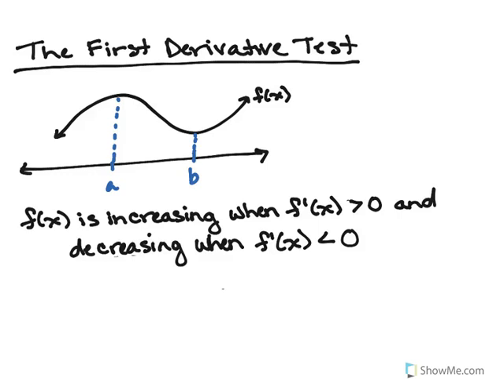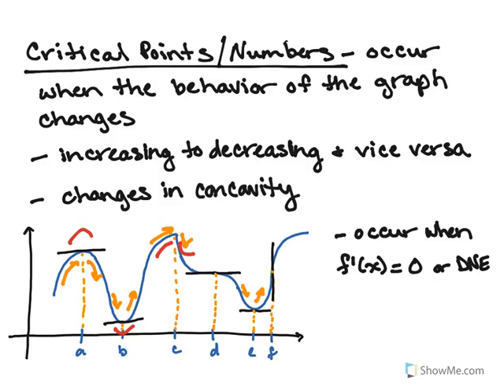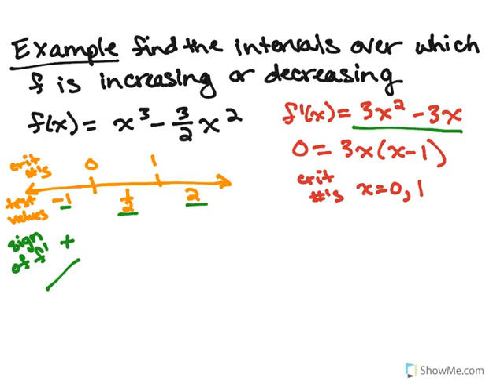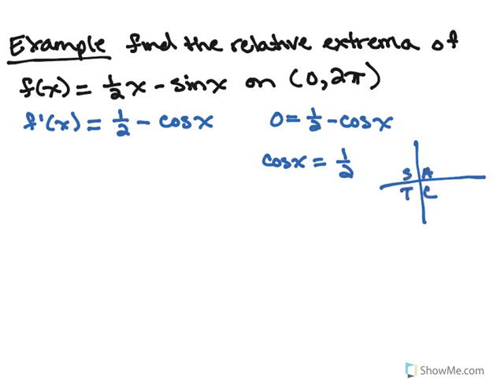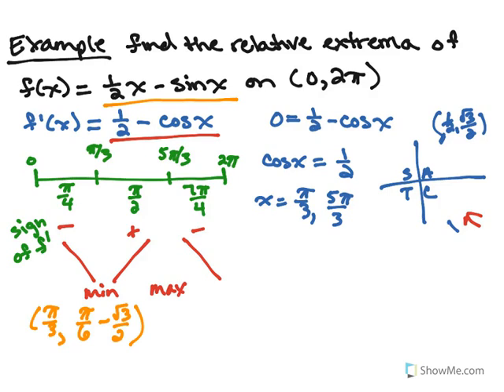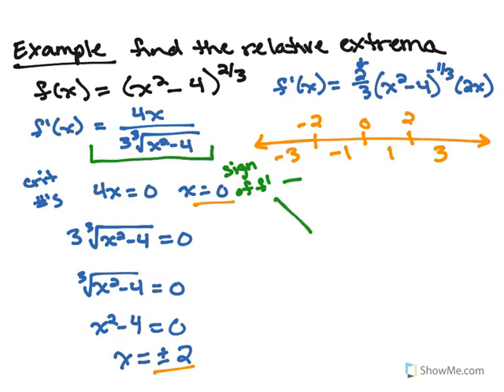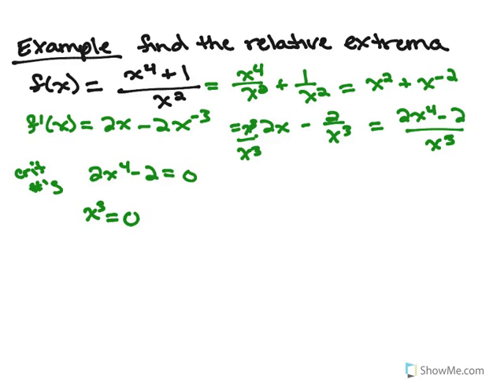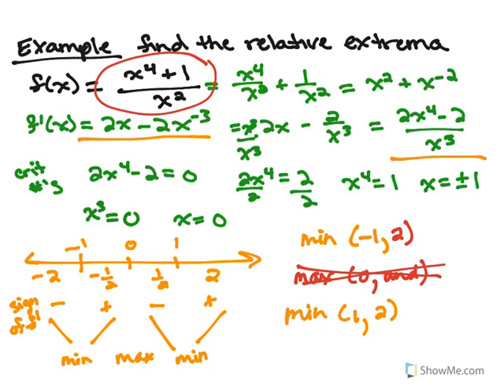First Derivative Test